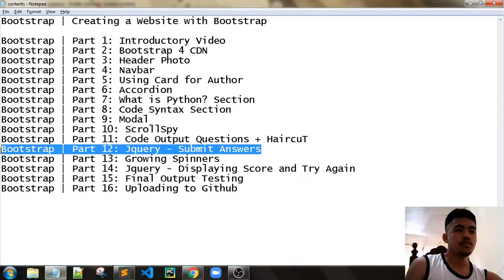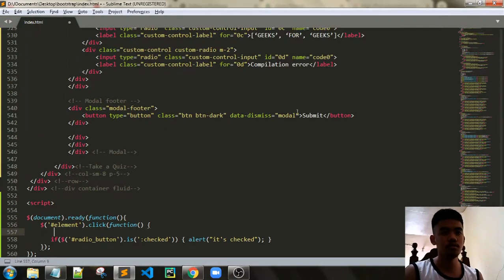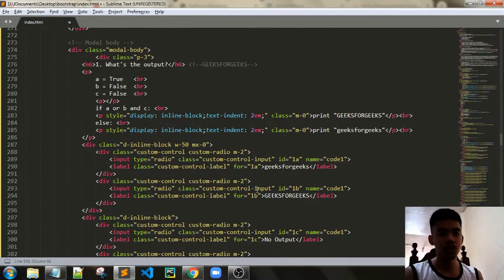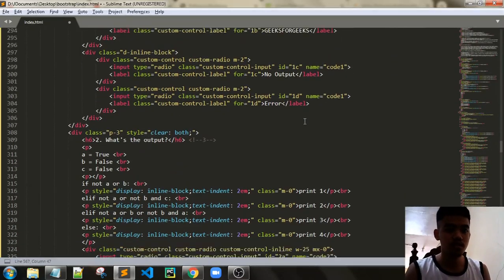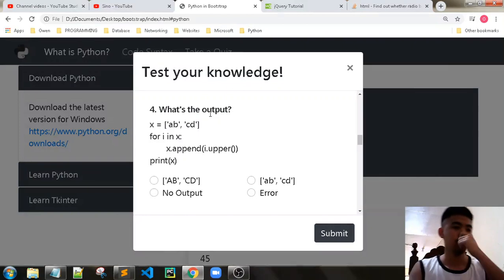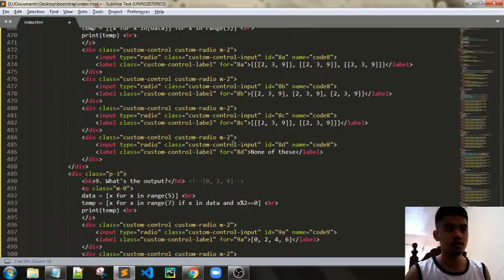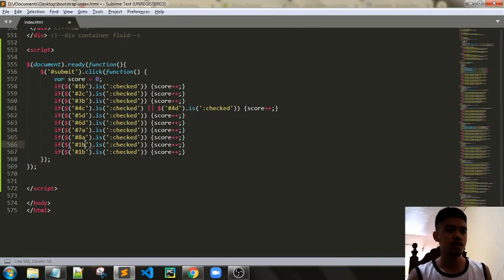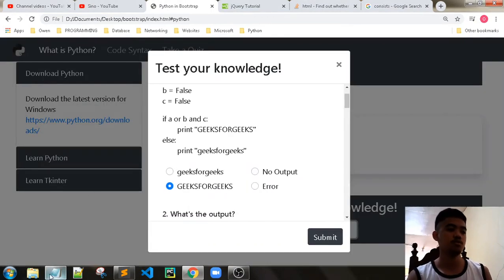Bootstrap | Part 12: Jquery - Submit Answers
Bootstrap | Creating a Webpage with Bootstrap

Bootstrap | Part 7: What is Python? Section
Bootstrap | Part 14: Jquery - Displaying Score and Try Again
Bootstrap | Part 15: Final Output Testing
Bootstrap | Part 16: Uploading to Github